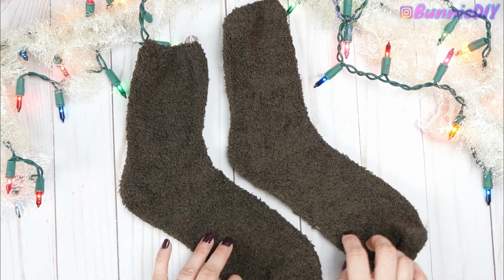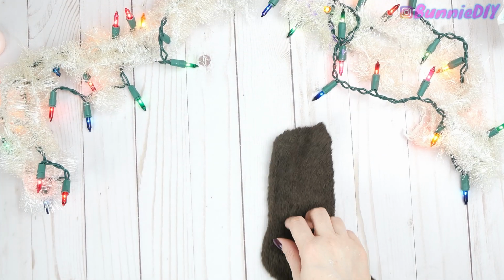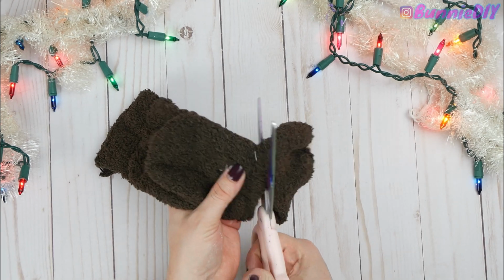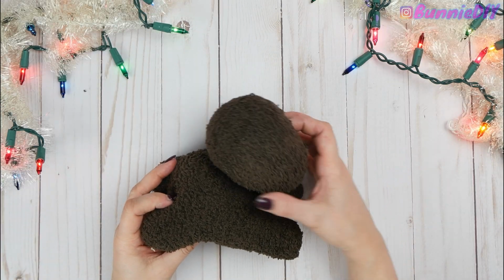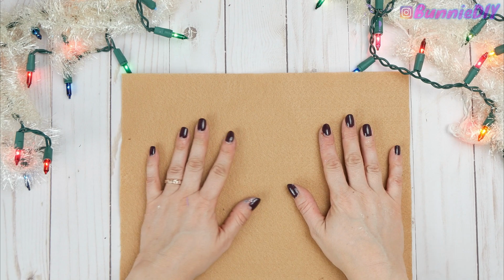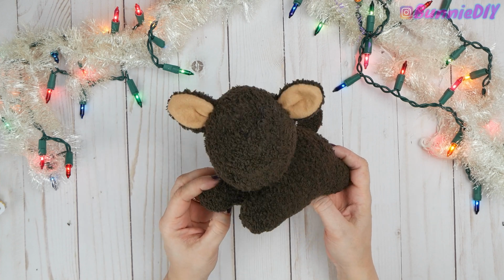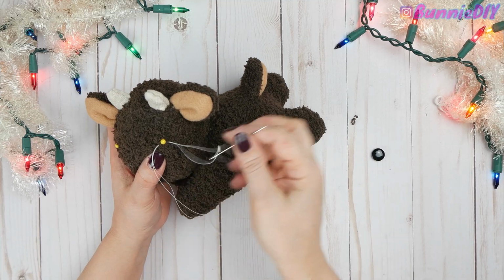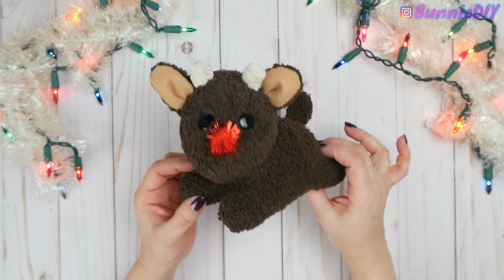RUDOLF!! #1 SnowBunnieDIY Season 2 | Reindeer Sock Plushie| DIY | Beginner Sewing Tutorial | Easy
Rudolph the Red Nosed Reindeer Plushie made from just a sock!!

Welcome to the first episode of SnowBunnieDIY Season 2!! Let's start with an adorable and simple DIY Sock Plushie tutorial!

Learn how to make your own Rudolph or Reindeer Plushie using only socks!  This is the perfect project for anyone learning how to sew!  The stitches are super simple and you probably already have the materials lying around!

For full sewing instructions, watch these!

I was very inspired by these two channels! If you'd like to learn how to make other sock plushies, then make sure you check them out!

☕Love you a latte!!

⭐Featured Products⭐

⭐Amazon⭐
Hair Color